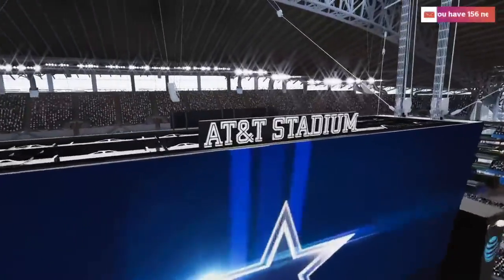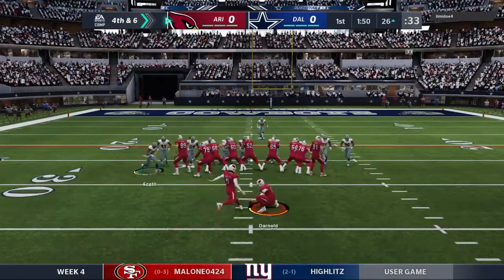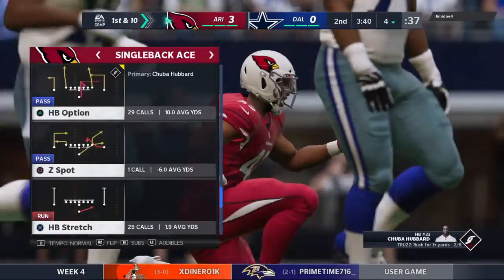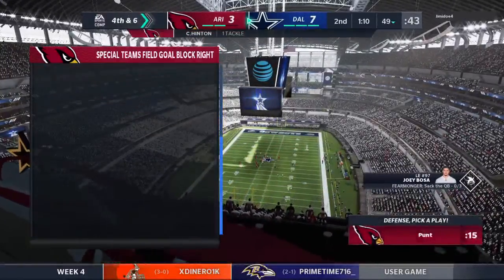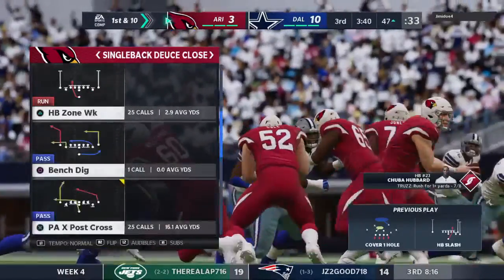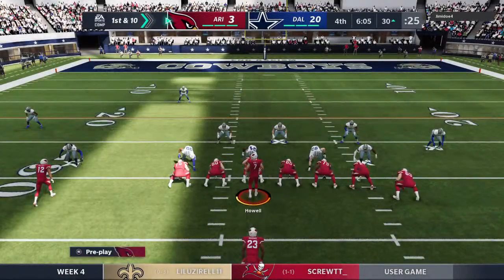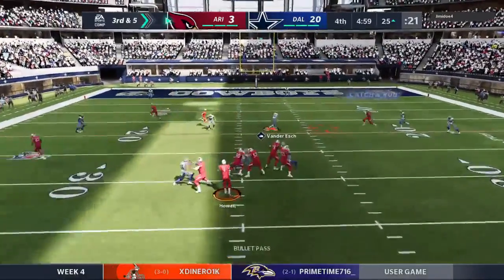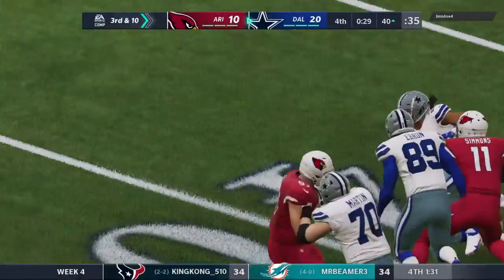ANT_BILLA708's Live PS4 Broadcast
Smoke vs cowboys